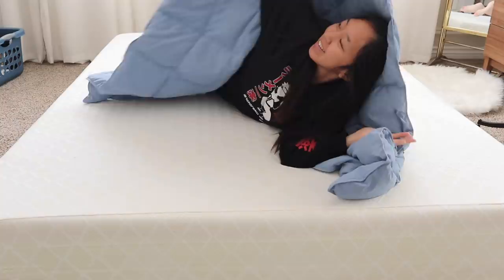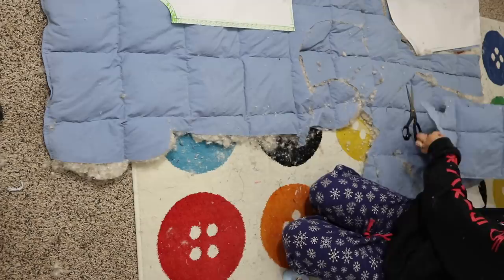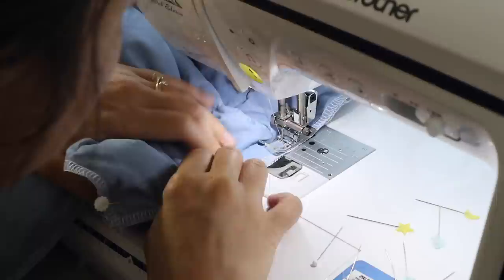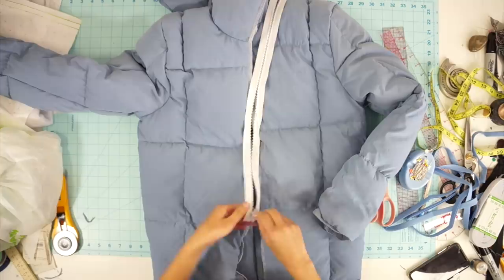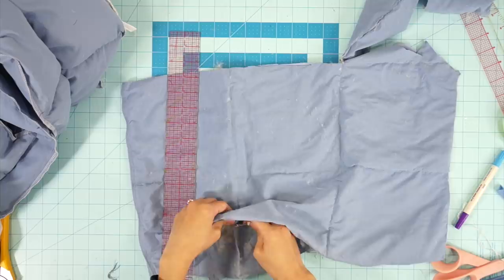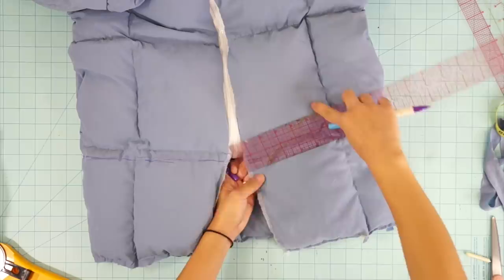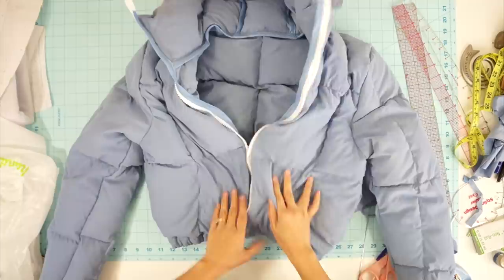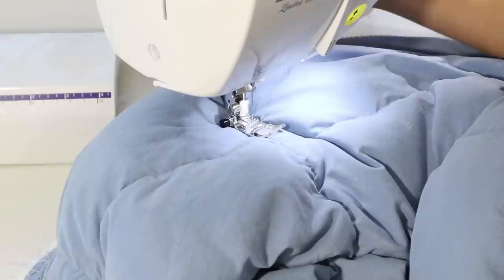[DIY] Make A Puffer Jacket From An Old Blanket | Thrifted Transformations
I thrifted this blanket in the summer and have been waiting for the weather to get cold to finally transform it into a cozy puffer jacket. I hope you enjoyed watching!

SEWING BOOKS:
Complete Guide To Sewing

FILMING EQUIPMENT:
My camera:

Sewing a Puffer Jacket, Recycled blanket project, diy puffer jacket, diy winter fashion, sewing a jacket, diy fashion, thrifted transformations, thrift flip, coolirpa.